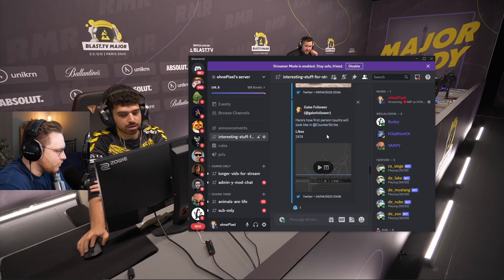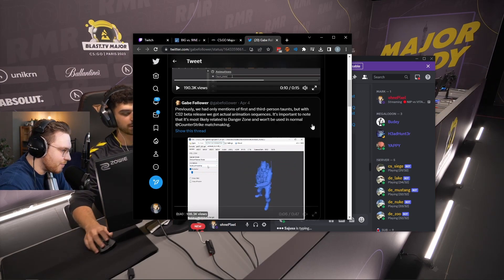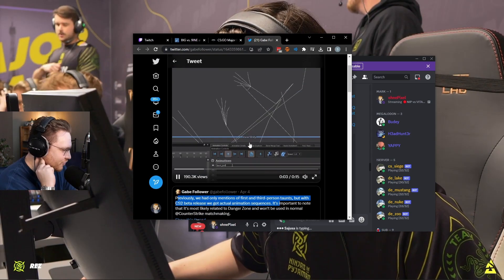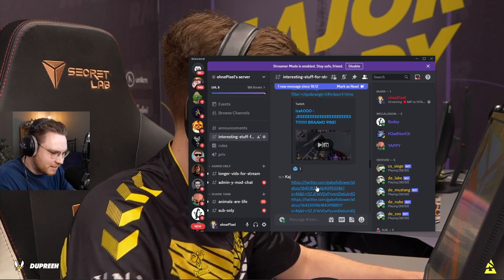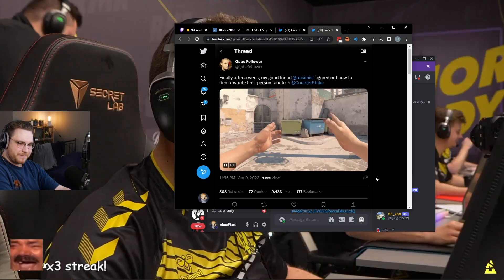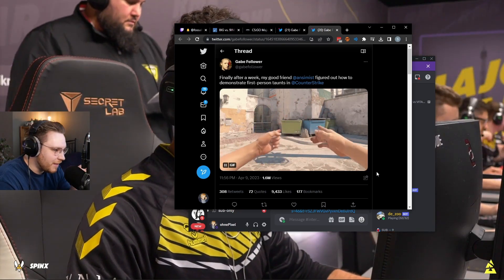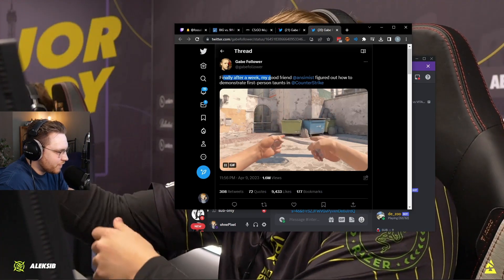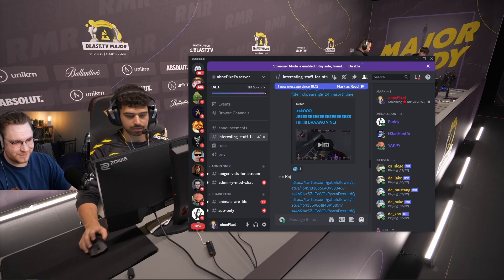So VALVE just added Fortnite dances to CS...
Daily Dose of OhnePixel is a channel for all the OhnePixel livestream content!
From reactions to CSGO reddit and reviewing skins to co-watching CSGO esports events and playing CS:GO and CS2, you can find all the Counter Strike content that you would want here.

This is a passion project and an OhnePixel fan channel.
If you want content directly from OhnePixel, watch him live on the link posted above!
As a fan channel, my goal is to post all OhnePixel content for archiving and to let everyone else see all the content that we get to see live on his Twitch.
Since there aren't really regular uploads for OhnePixel content, I wanna be the one providing you all with it in case you don't have time to watch the streams.